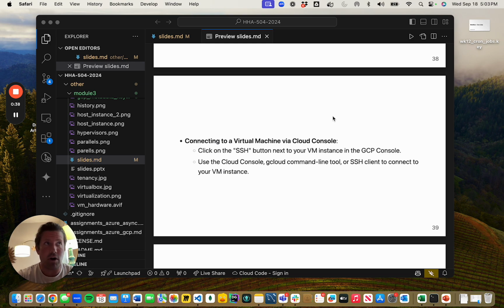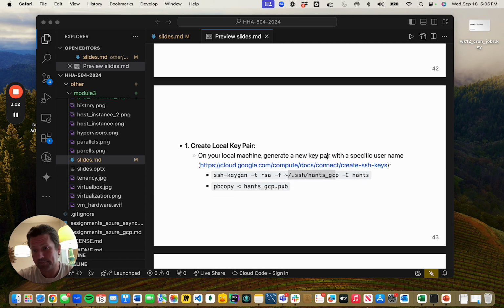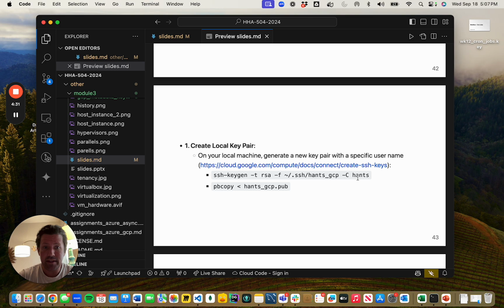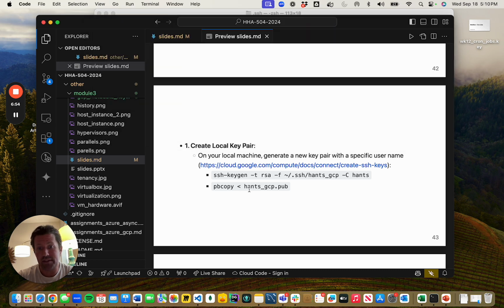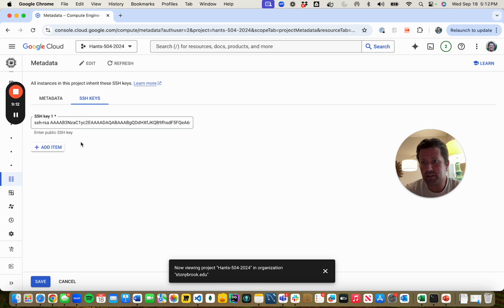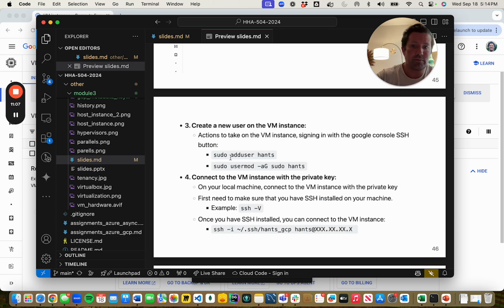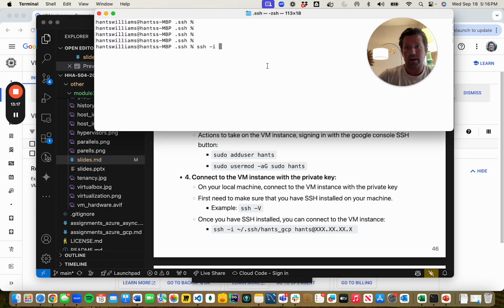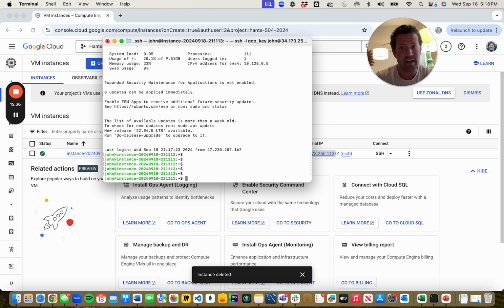Securely connecting to a GCP compute instance using external SSH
Creating and connecting to a new GCP compute (VM) instance via an external SSH with public/private key pair. This version of the video is on macOS.